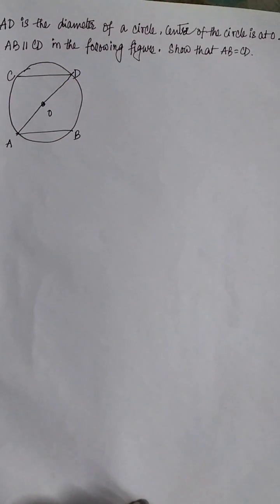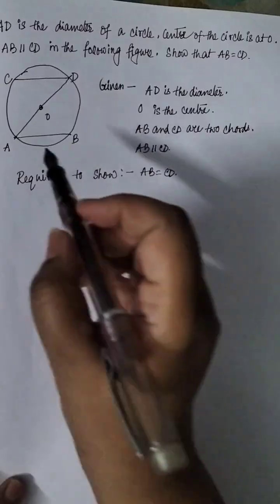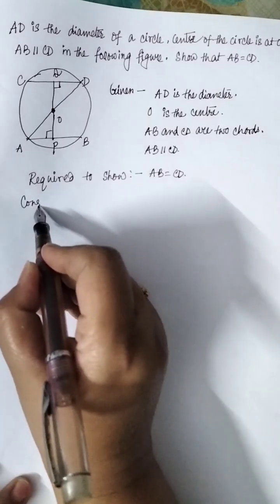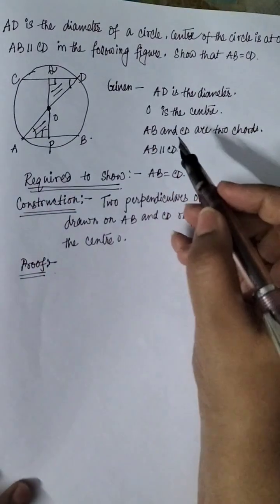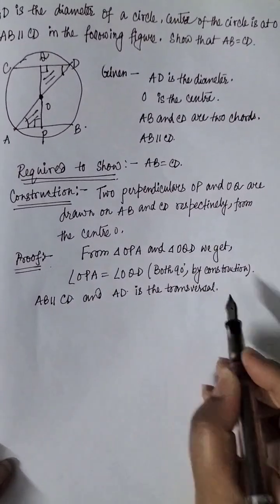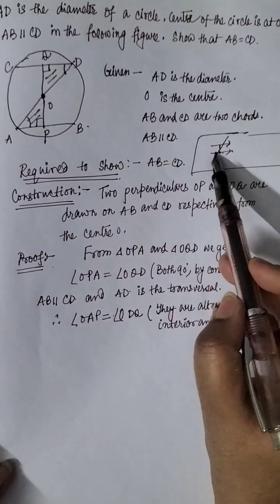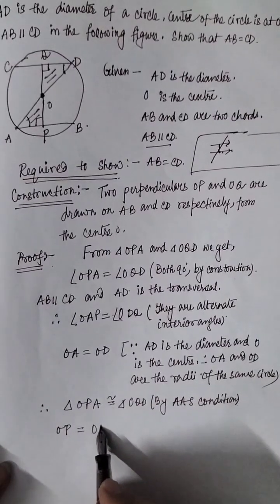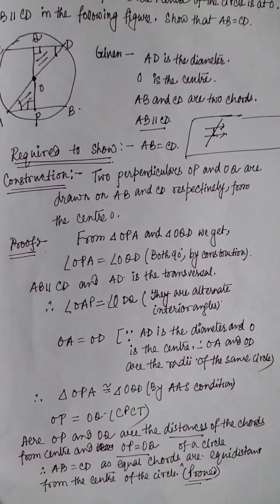Riders based on properties of circle (Part5)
Application of the property... Equal chords are equidistant from the centre of a circle...